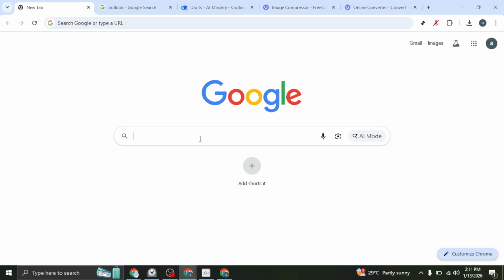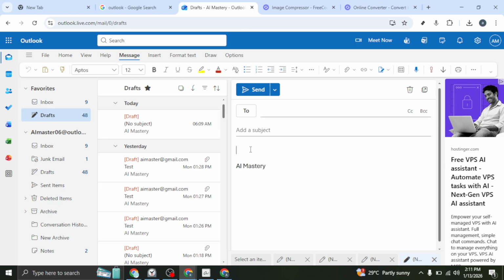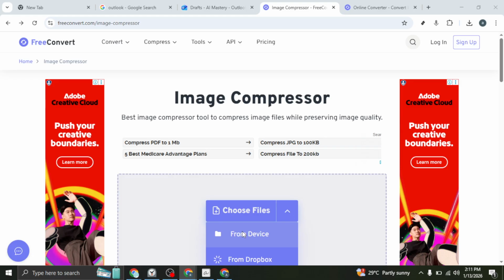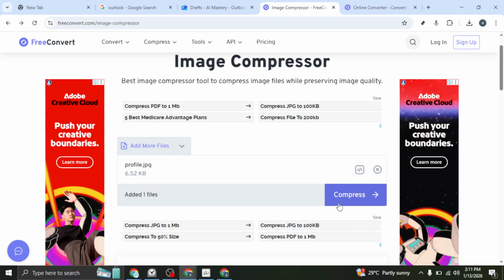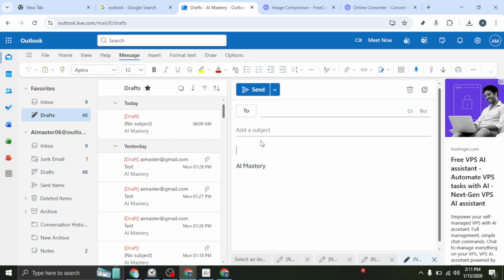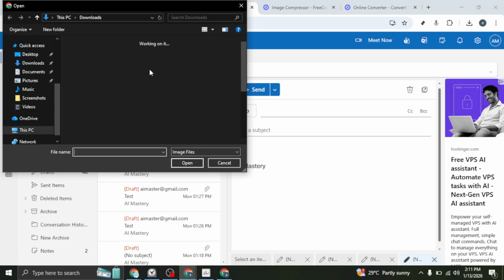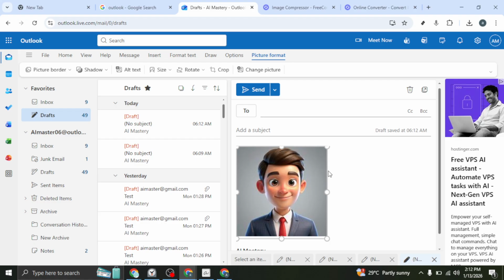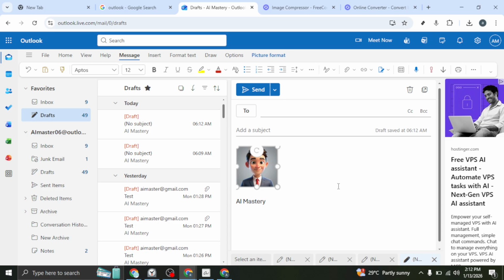How To Compress Image Before Sending Email In Outlook (Full Guide 2026)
In this video, we discuss avoiding bounce-backs by learning to compress image outlook files. We show you how to resize image email attachments automatically to ensure they fit within standard size limits.

00:00 Intro
00:13 Open Outlook and Start a New Message
00:36 Search for an Image Compressor Online
00:44 Upload and Compress Your Image
01:24 Download the Compressed Image
01:40 Insert the Compressed Image into Outlook
02:08 Review and Send Your Email